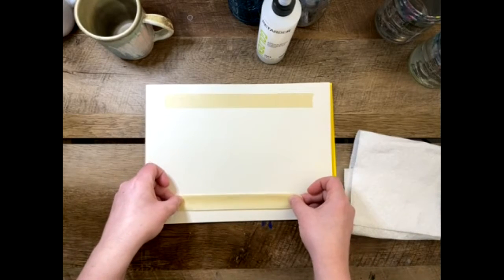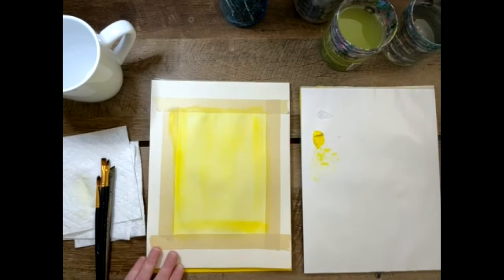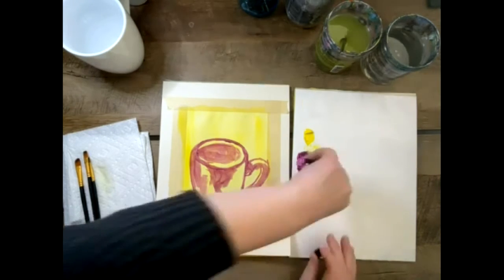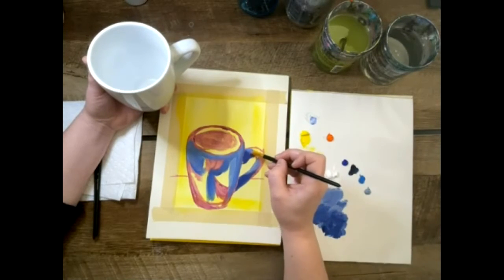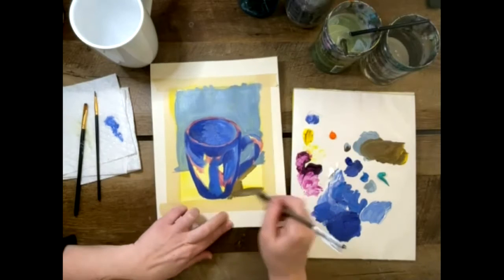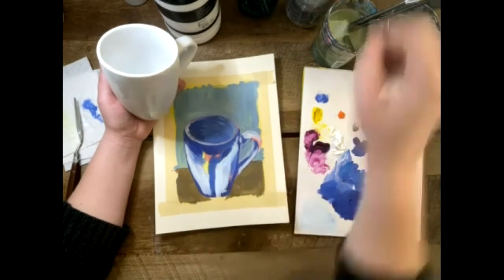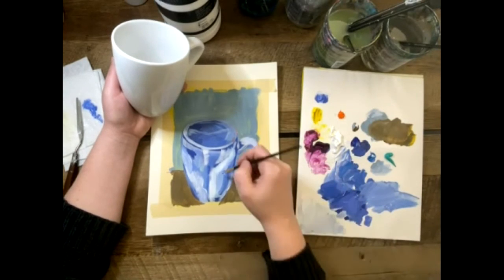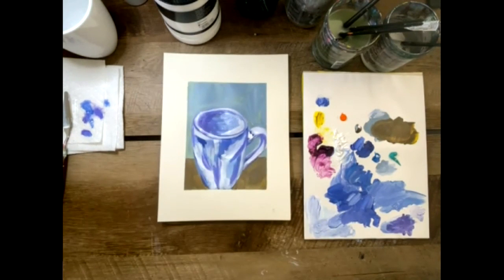PAINT WITH ME - Teacup/Mug